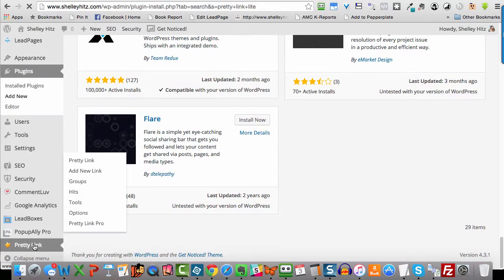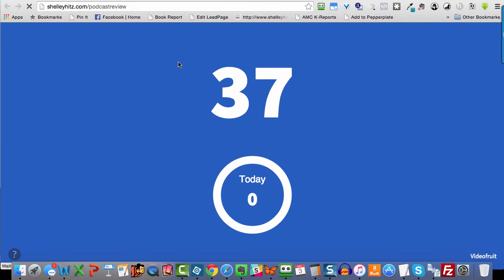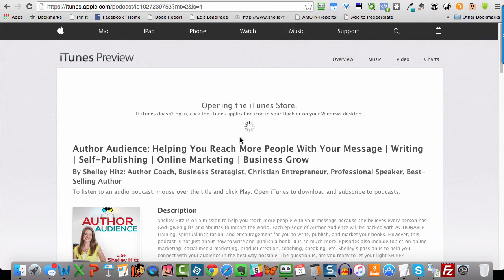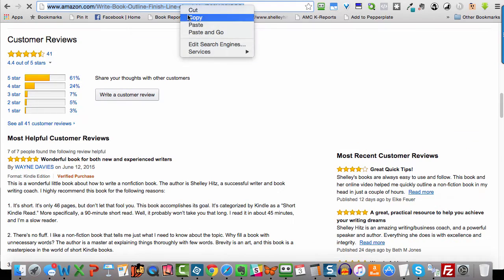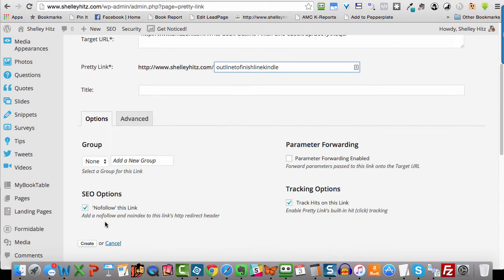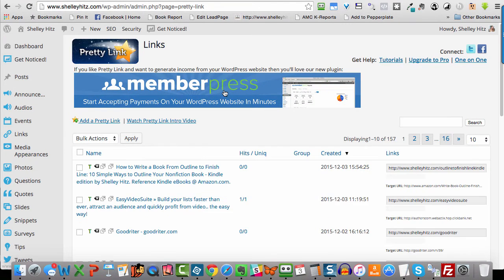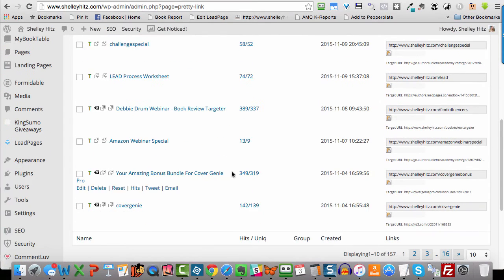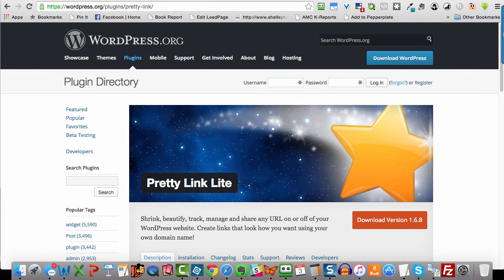Pretty Link Lite Plugin Tutorial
In this video I share a tutorial on how to use one of my favorite Wordpress plugins, Pretty Link Lite.  Enjoy!